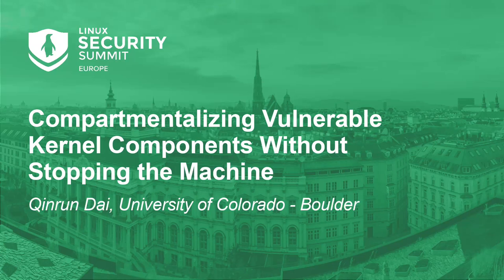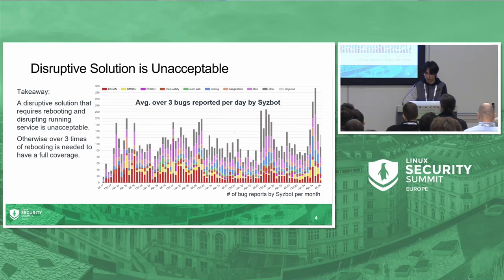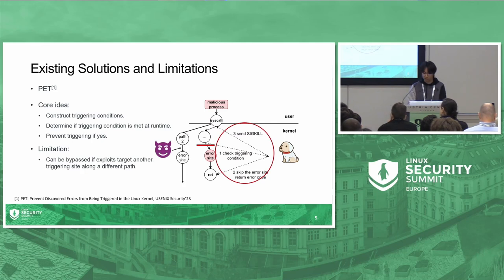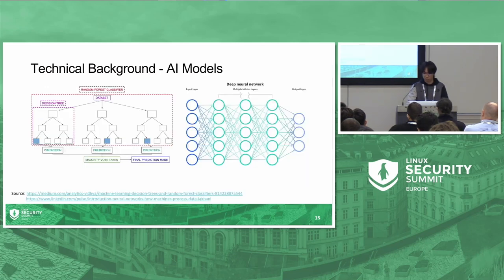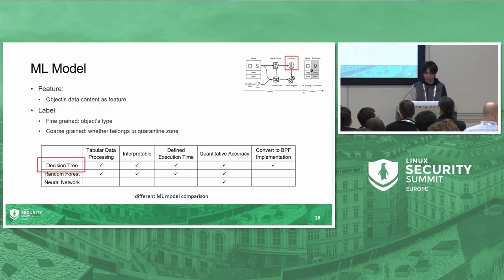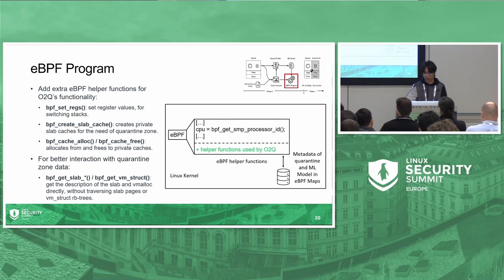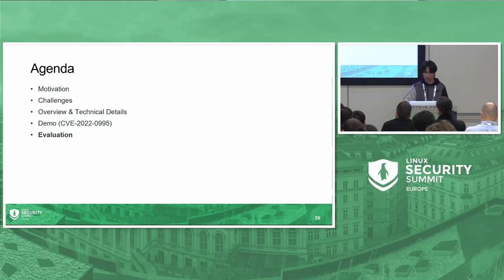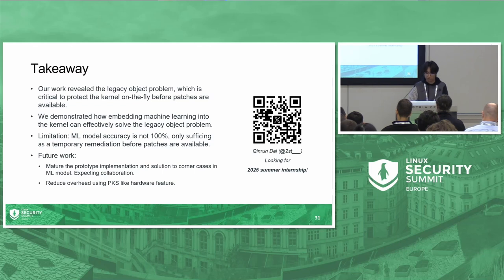Compartmentalizing Vulnerable Kernel Components Without Stopping the Machine - Qinrun Dai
Compartmentalizing Vulnerable Kernel Components Without Stopping the Machine - Qinrun Dai, University of Colorado - Boulder

Device drivers are relatively low-quality yet take 70% of the kernel codebase. Thus, attackers can exploit vulnerabilities in them. While compartmentalizing vulnerable drivers can enhance security, existing methods are limited, preventing them from being widely deployed: rebooting the system is necessary which inevitably interrupts services. Syzkaller’s data indicates that avg. 7.62 unique kernel panics are reported per day. It means the machine would need multiple reboots in one day to enforce compartmentalization, which is unacceptable. In this talk, we will explore the potential of on-the-fly enforcement, the main challenge of which lies in handling transition hazards - pre-existing objects are untracked and can be misused. We will demo this attack by exploiting CVE-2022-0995, followed by O2C which aims to mitigate transition hazards. O2C has two key technical innovations: 1. software-based compartmentalization using eBPF. 2. embedding an ML model into the kernel, which lacks floating point support. O2C shows negligible overhead and excellent scalability. Detailed measurement results will be presented in the talk and the code is available

Additional contributors - Tiejin Chen & Hua Wei, Arizona State University and Zicheng Wang, Nanjing University